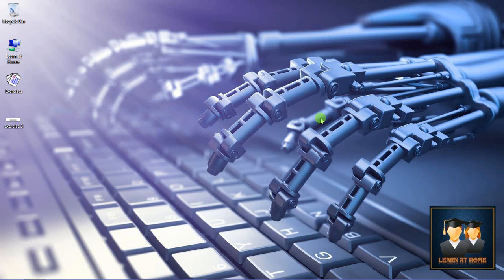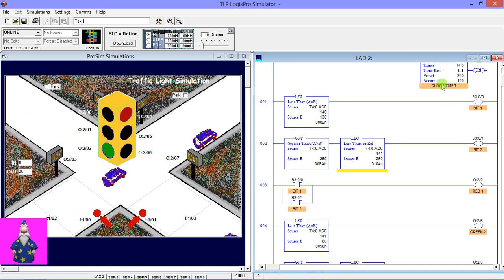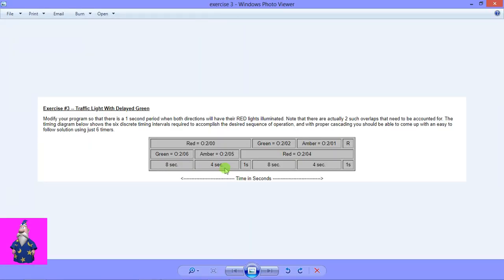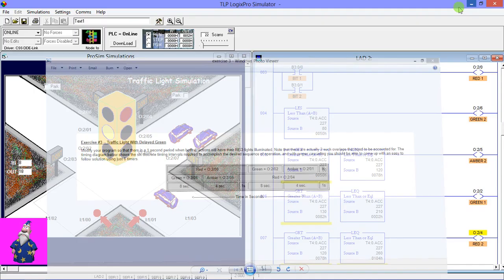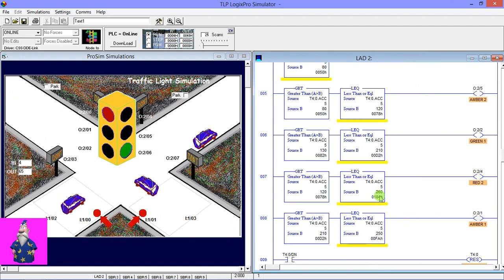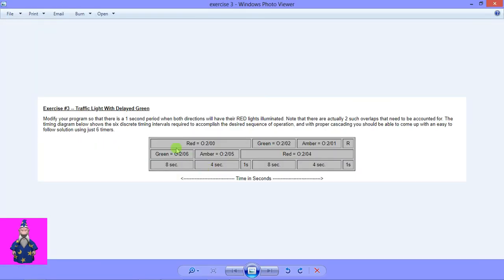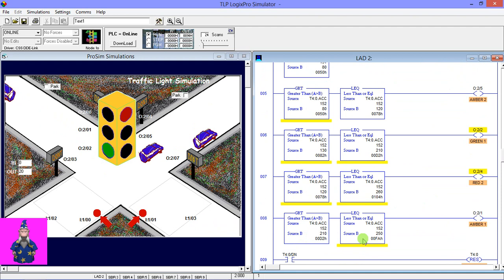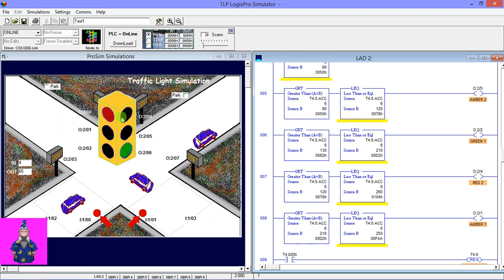TRAFFIC LIGHT SIMULATION EXERCISE 3 USING ONLY 1 TIMER(ENGLISH)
IN THIS VIDEO WE ARE GOING TO USE ONLY 1 TIMER FOR PROGRAMMING 6 TRAFFIC LIGHTS,
FOR EXERCISE 2-